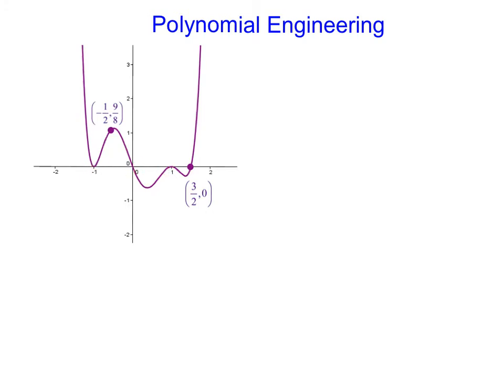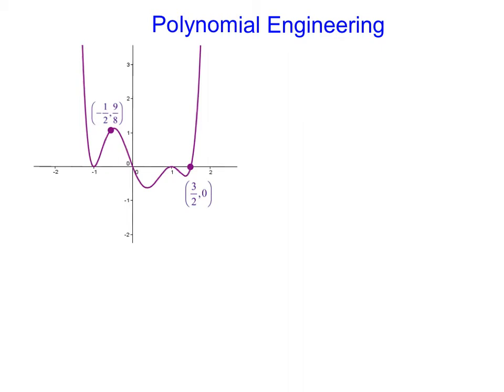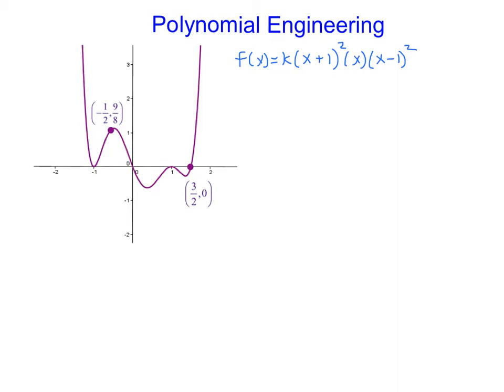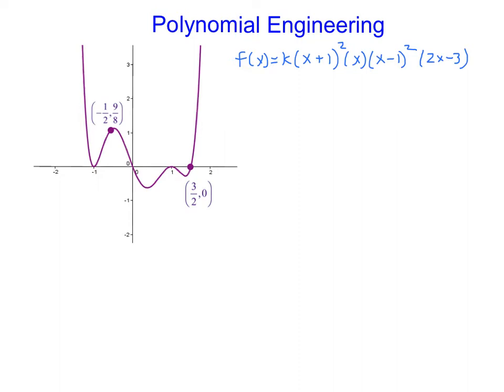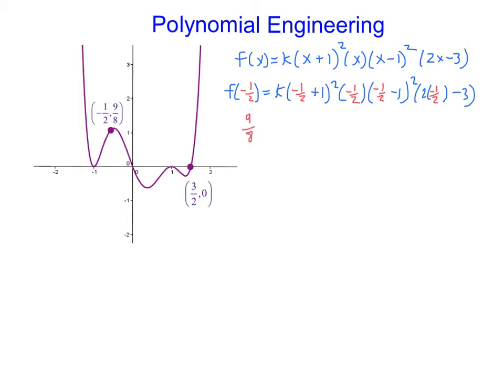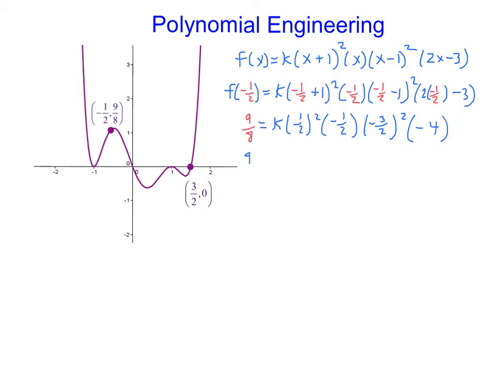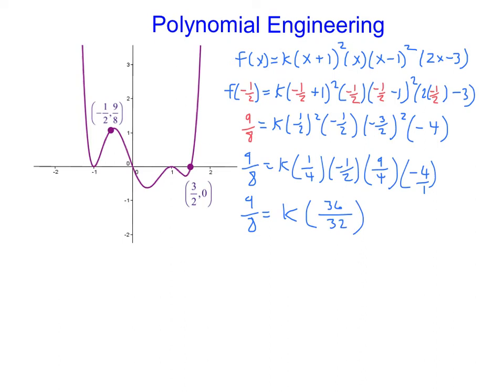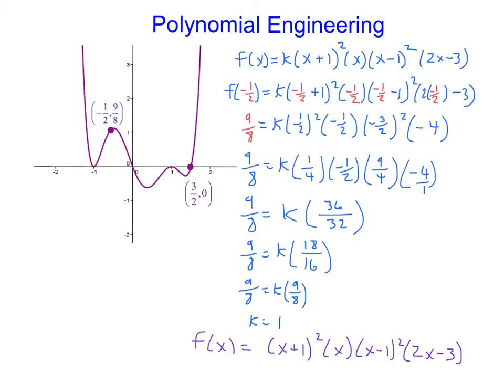3X U5D4 polynomial weaving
Using factored form to engineer polynomials.